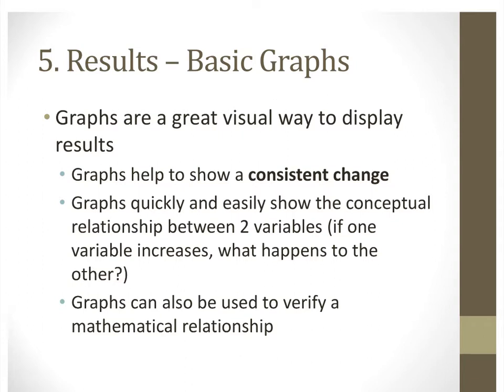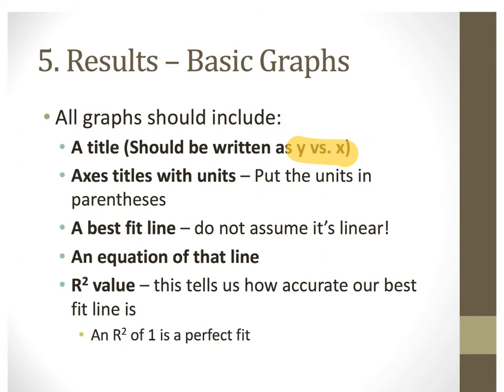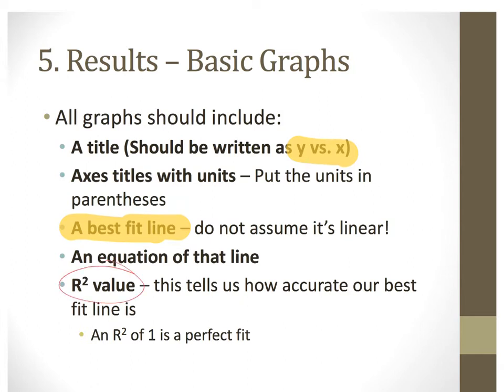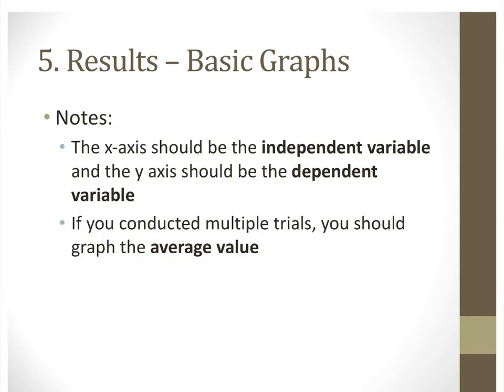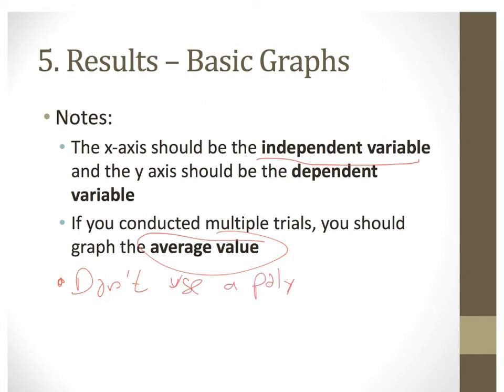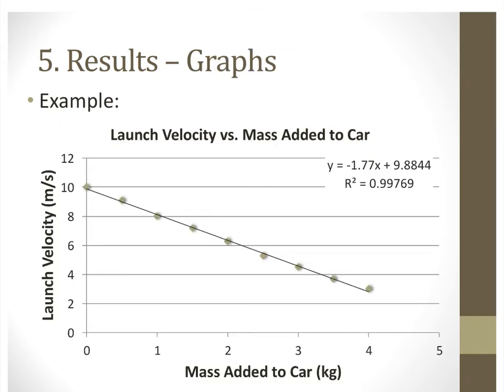Lab Report Guide # 5A - Graphs